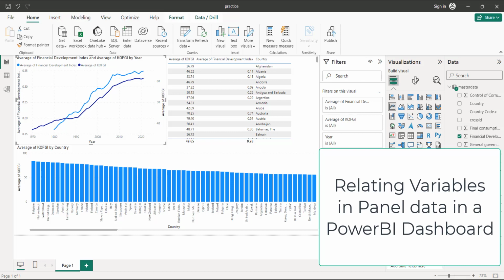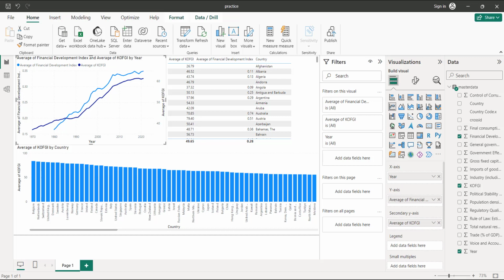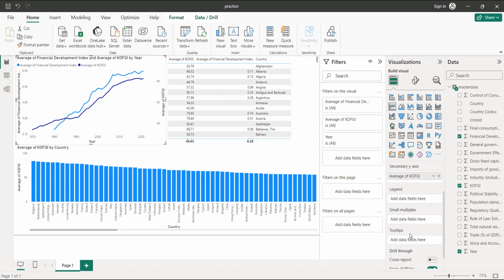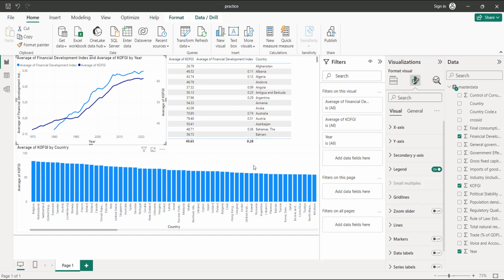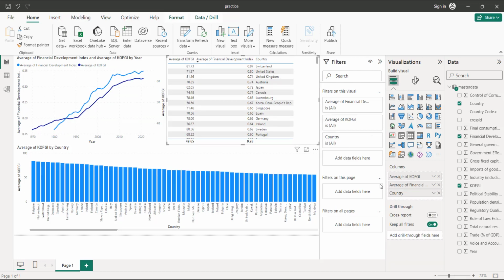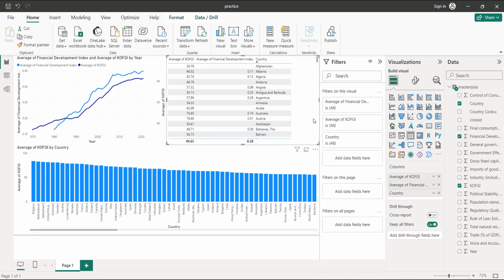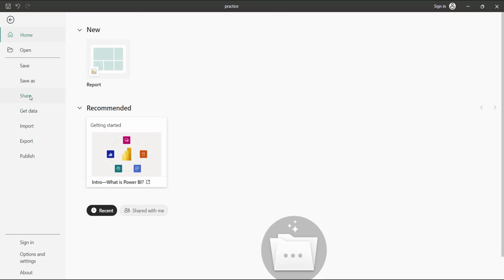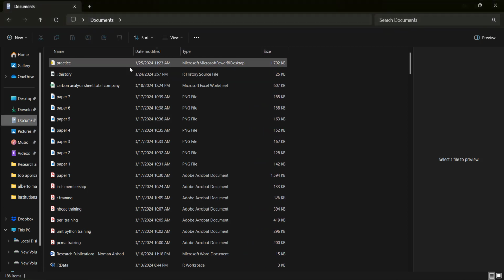Making Comparative Assessment of Panel Data in PowerBI Dashboard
In this video we learnt how to compare variables in line and column charts and making a table in a dashboard. Lastly, we discussed how to save it in PBIX format so that it can be shared to others if required.